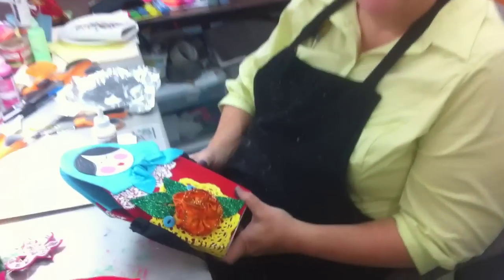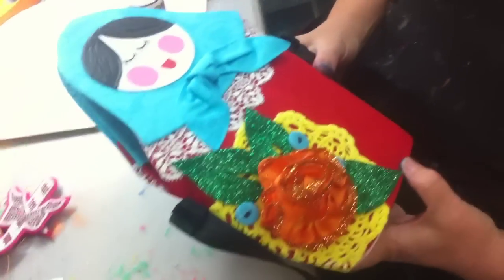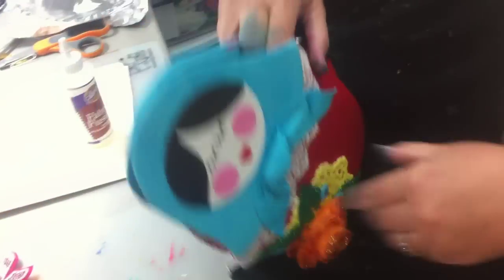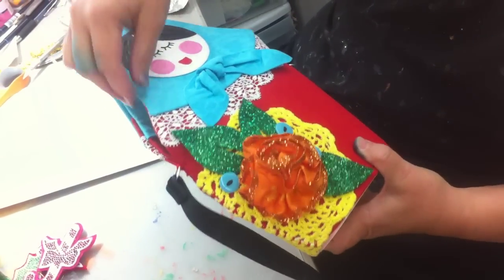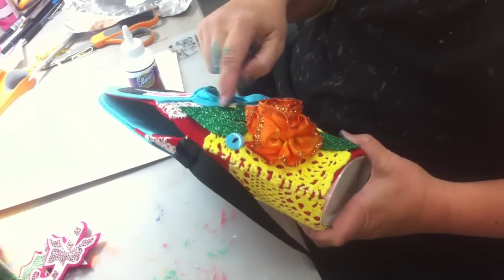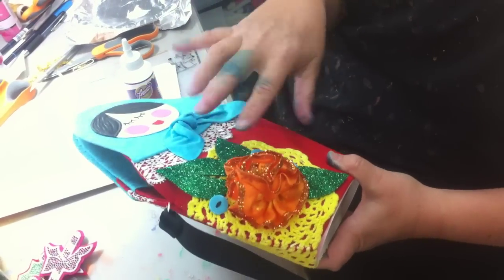DIY Nesting Doll Purse with Cheryl Ball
Cheryl Ball shows us how she used Aleene's® Fabric Fusion™ and a recycled bottle to make an adorable Russian Nesting Doll purse.